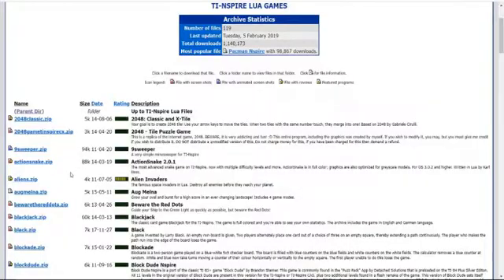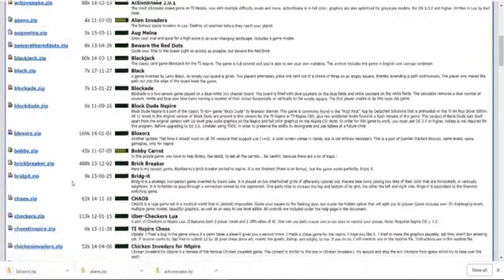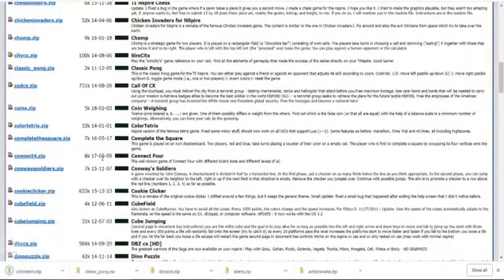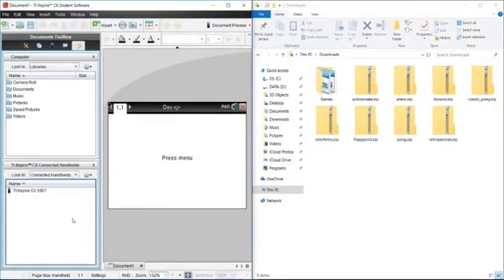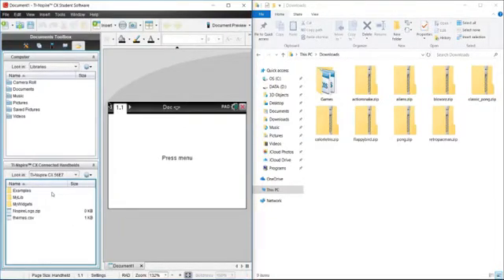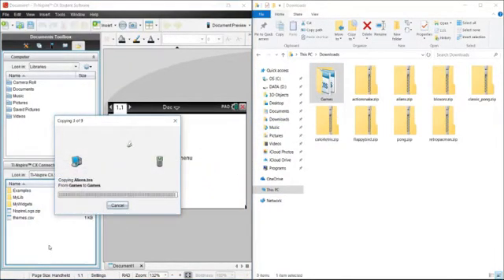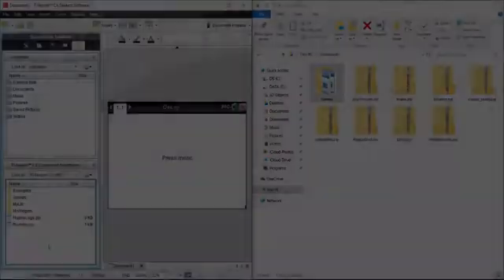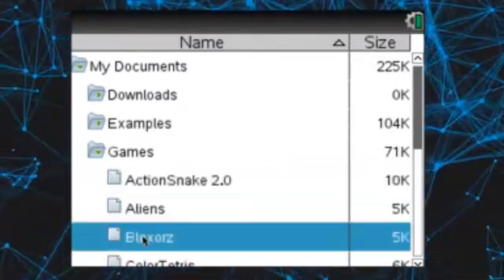How to Install Games on a TI nSpire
We all get bored after an Algebra test, right? This tutorial will teach you how to install games to your TI nSpire calculator for free!
 What you'll need:
 • a TI nSpire calculator
 • a USB (the calculator charger works)
 • the IT nSpire Student Software
 • and an Internet conncection